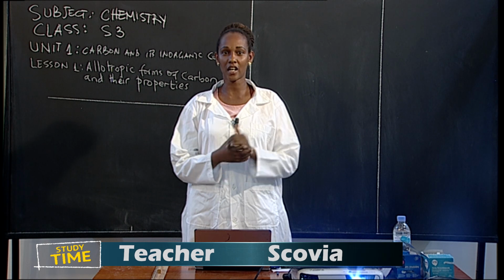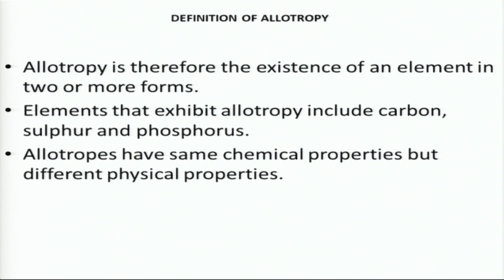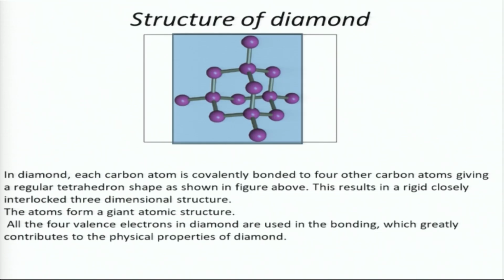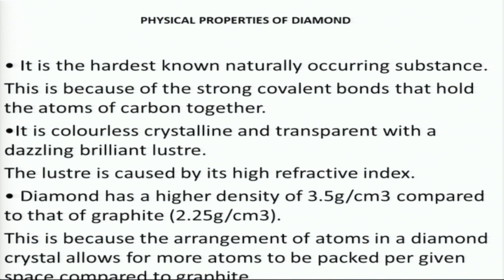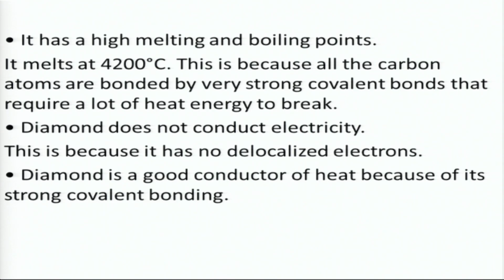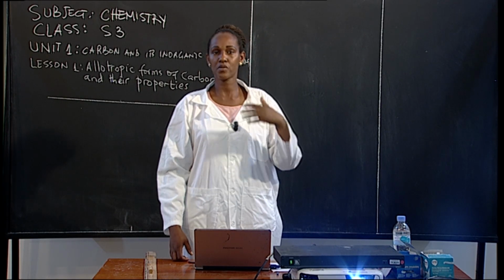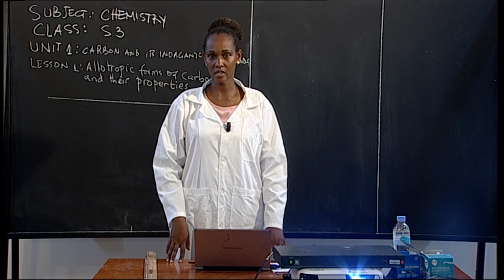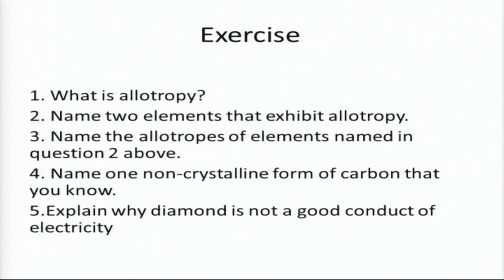S3 Chemistry Unit 1 Carbon and its inorganic compounds Lesson 1 Allotropic forms of carbon and their